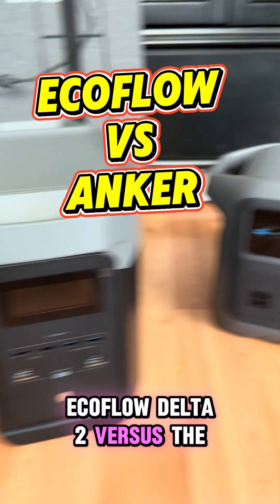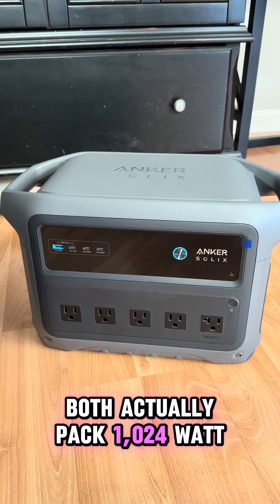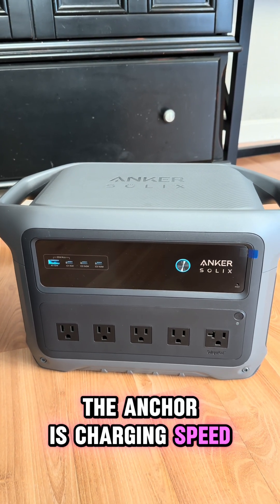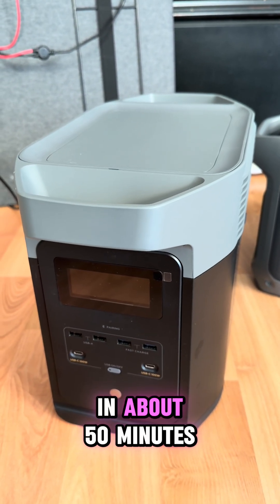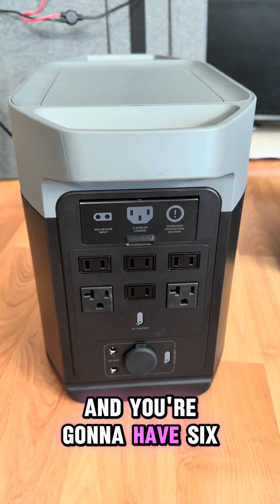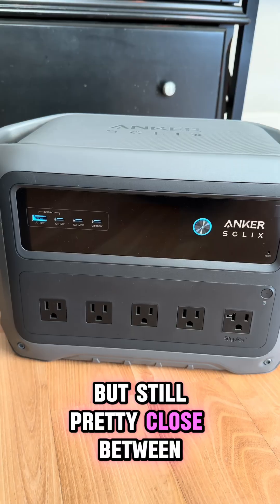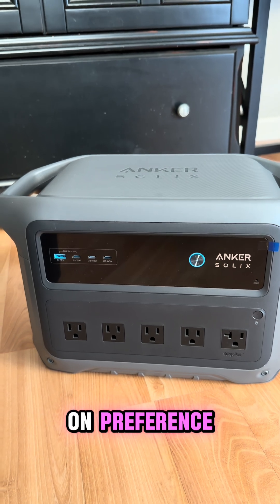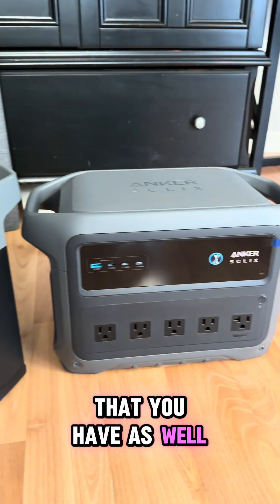EcoFlow Delta 2 vs Anker Solix C1000 Gen 2 ⚡ Which Power Station Should You Buy?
EcoFlow Delta 2 or Anker Solix C1000 Gen 2? Two of the best mid-range portable power stations go head-to-head.

In this quick breakdown, I’ll cover:
🔋 Battery capacity & expandability
⚡ Output power & ports
⚡️ Charging speed
🔒 Battery cycles & warranty

Whether you’re camping, prepping for emergencies, or need reliable backup power at home, this video will help you decide which is the better fit.